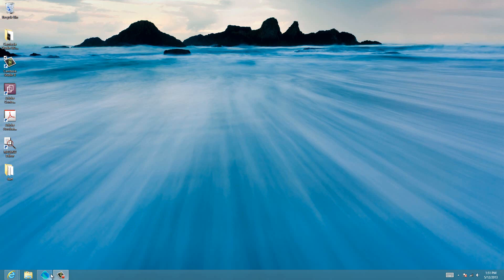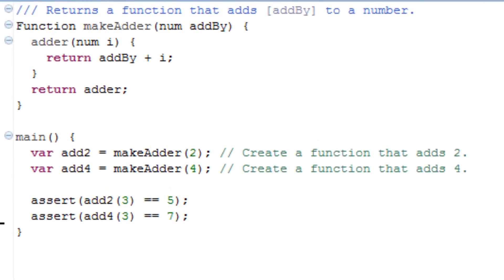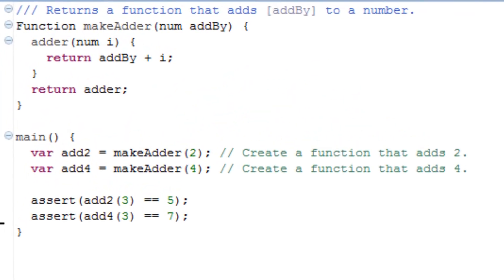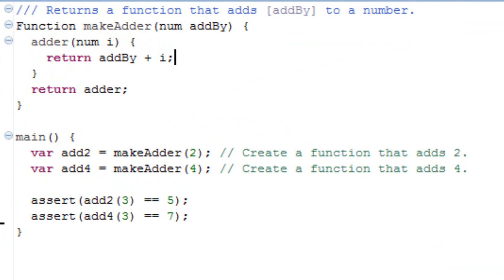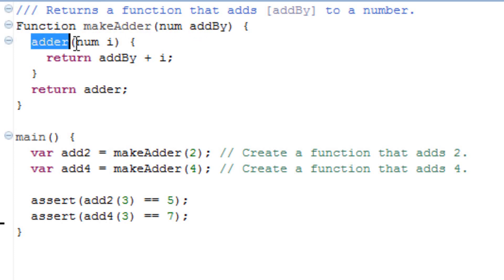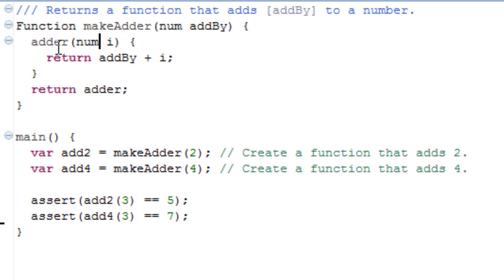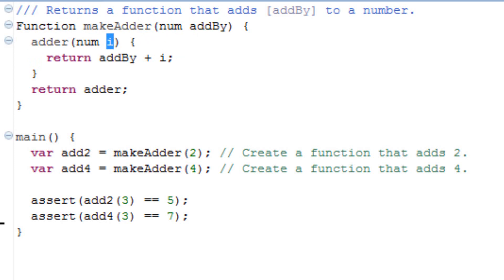Google Dart Programming Tutorial - 14 - Functions Part 5 - Lexical Closures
Rasim from Rasmurtech.com give us another tutorial on Google Dart Programming. In this tutorial he tells us about Lexical Closures and shows us how to use them. In the next tutorial Rasim will continue with part 6 of functions by talking about testing for equality.